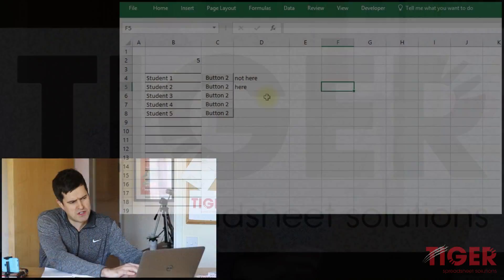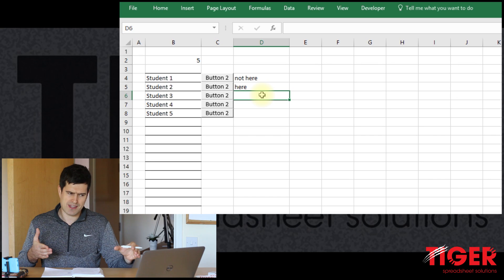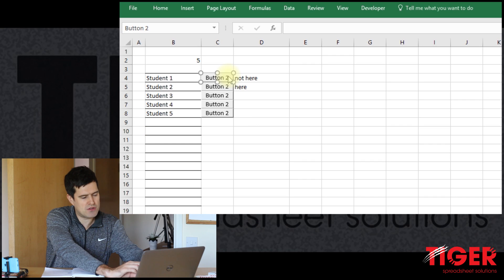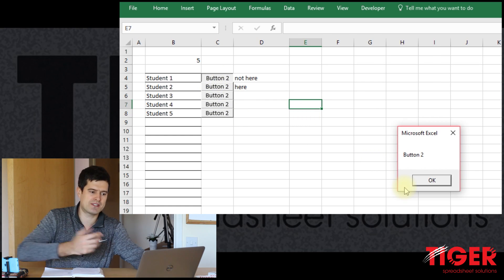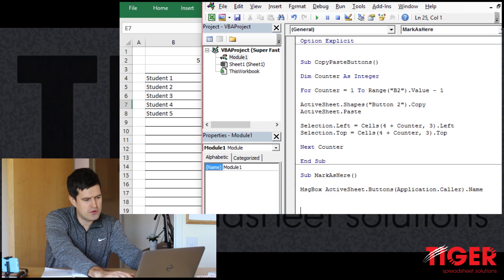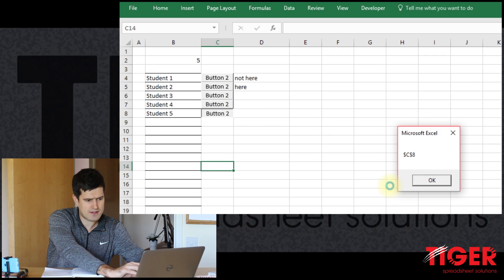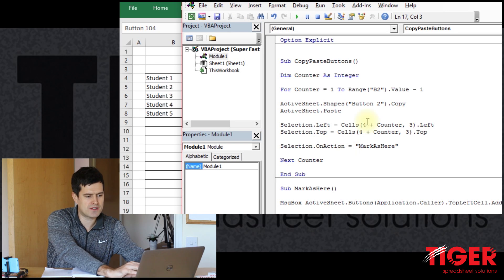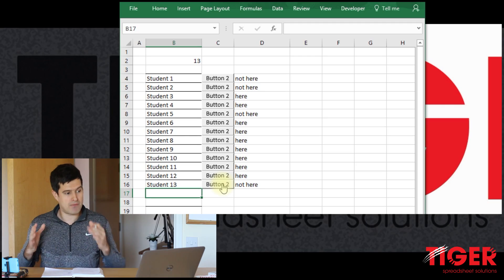Excel VBA for Beginners - Create Buttons for Super Fast Data Input (5/8)